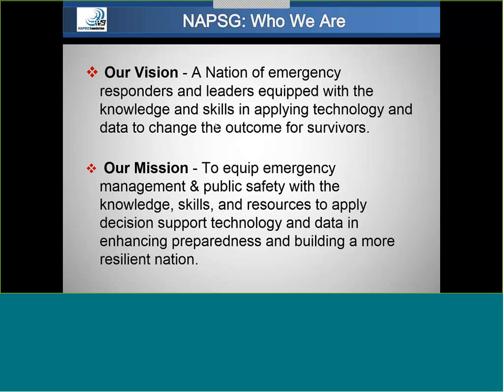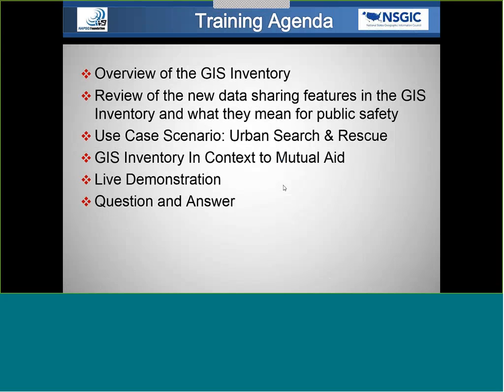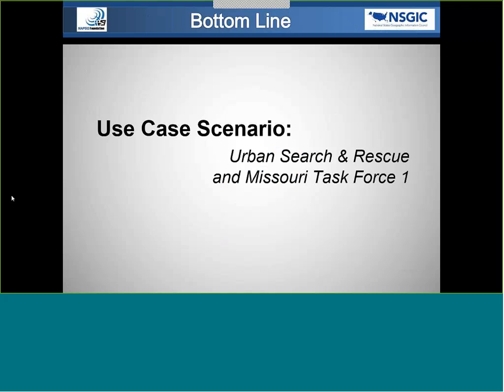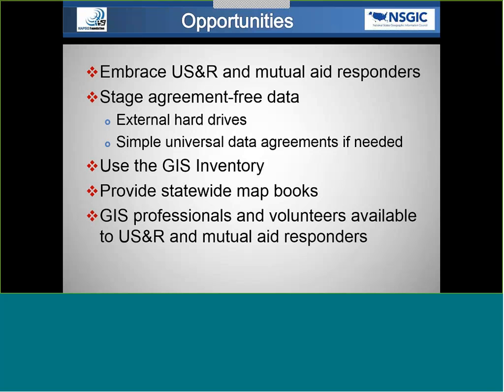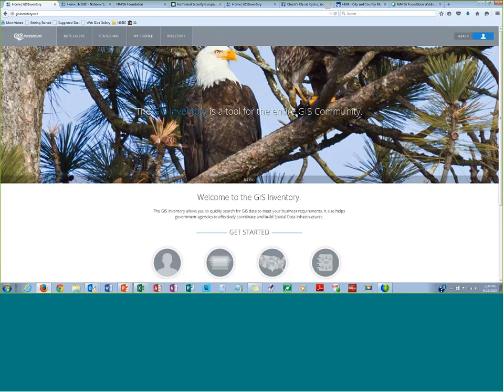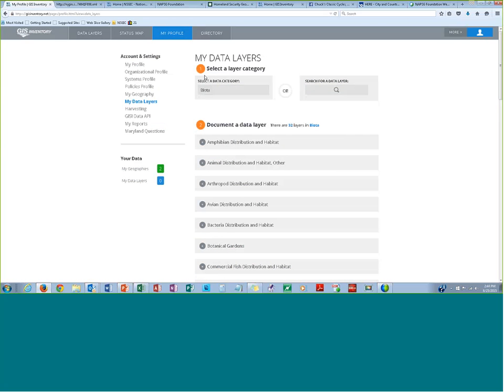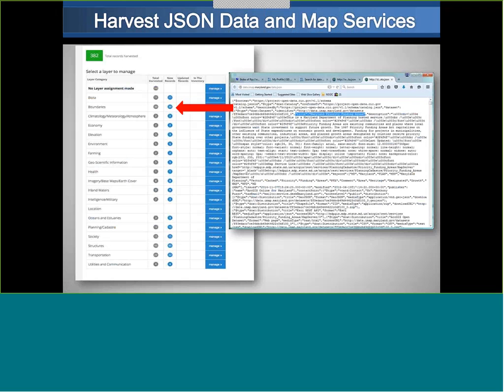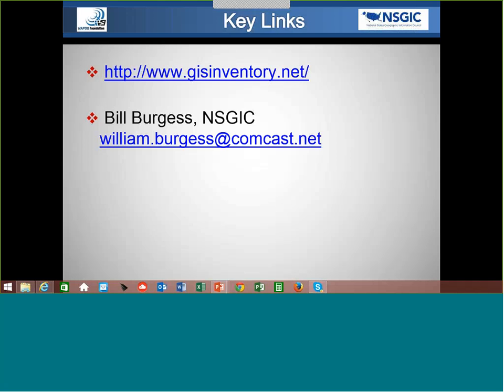Virtual Training: Using the GIS Inventory for Mutual Aid Planning & Data Sharing